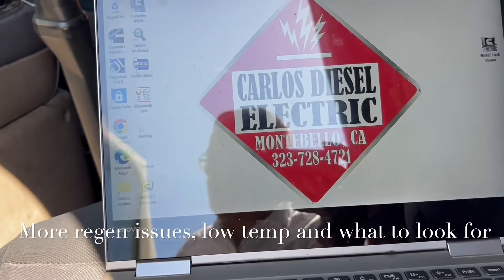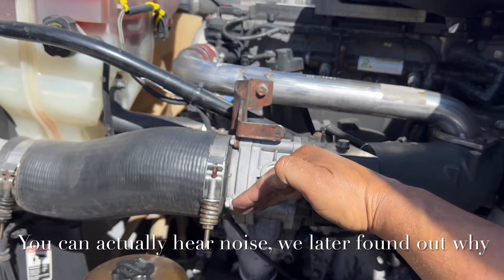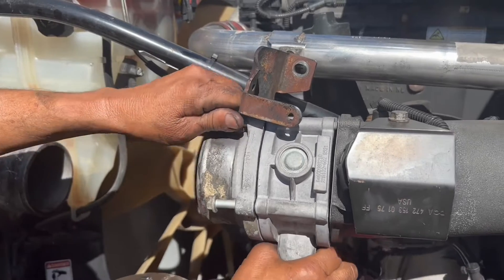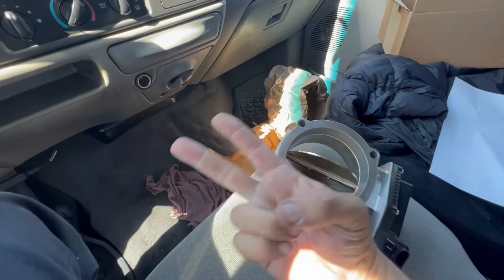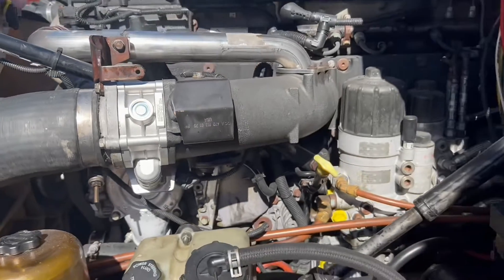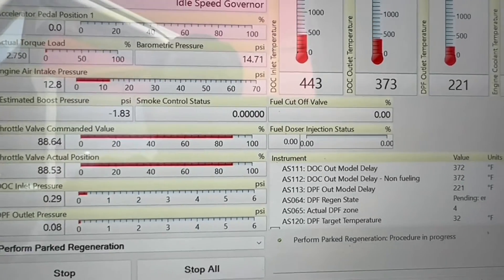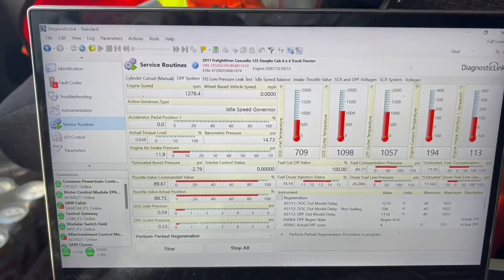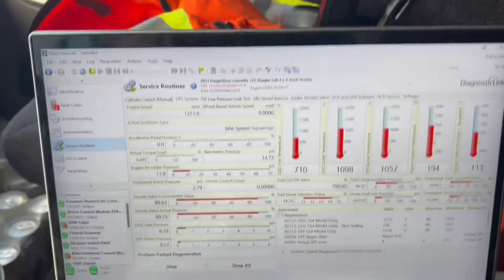Parked regen ran over 1 hour then aborts. What to look for, how to DIY and get back on the road.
In this video, customer states parked regen ran for 1 hour then aborts. Once we plugged in we found active fault code Soot Level HIGH SPN 3719 FMI 16.

We also found inactive fault codes which helped find the problem. The first inactive fault code was Parked Regen Failed, DOC Temp In Low Preventing Dosing SPN 3711 FMI 31 and Intake Throttle Position Deviation Error SPN 51 FMI 2.

We did have a coolant leak that was repaired off camera.